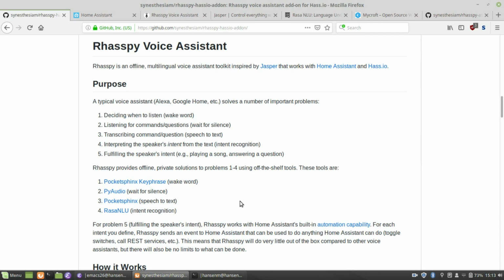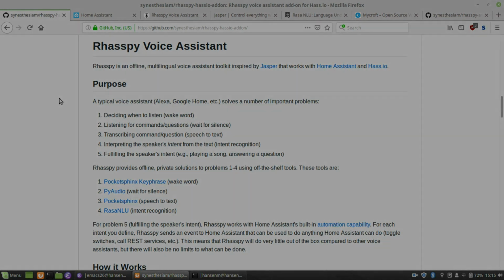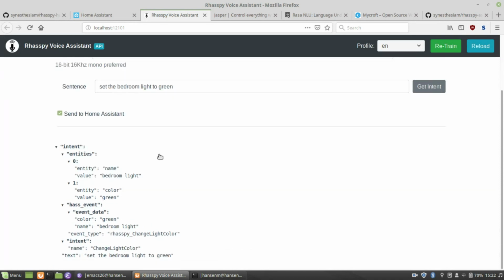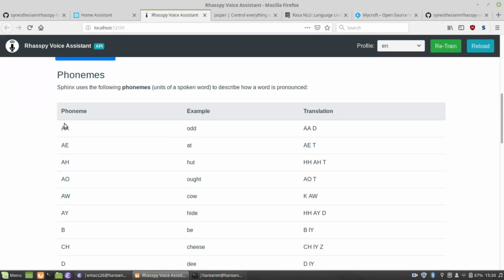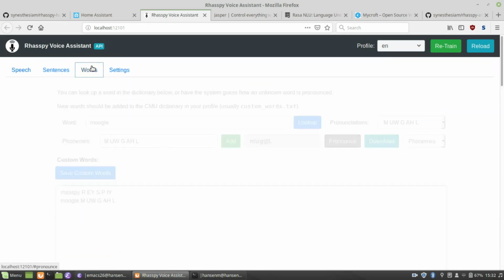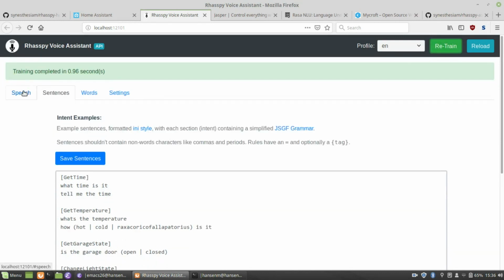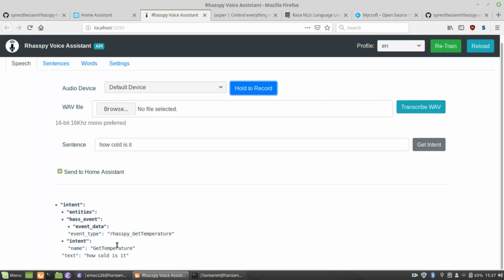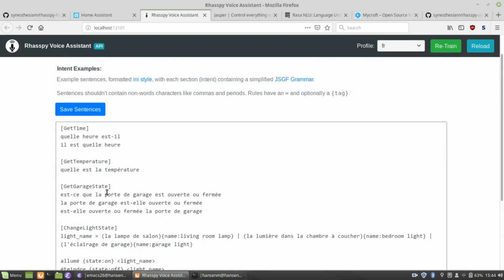Rhasspy Voice Assistant Demonstration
Rhasspy is a voice assistant toolkit for Home Assistant and Hass.io.